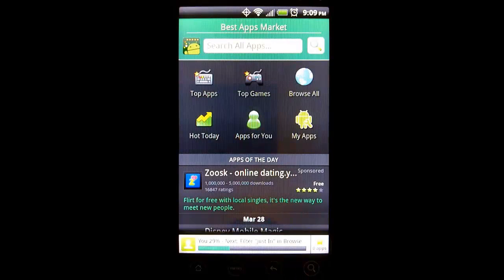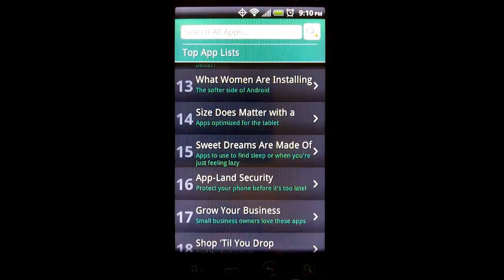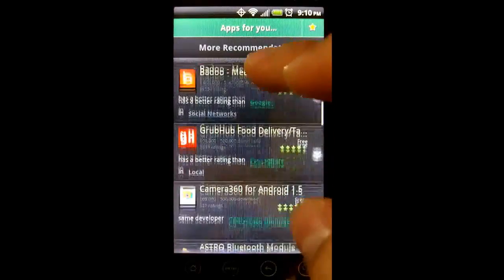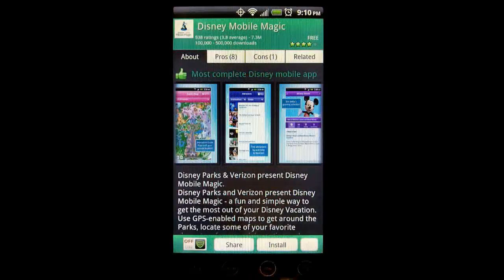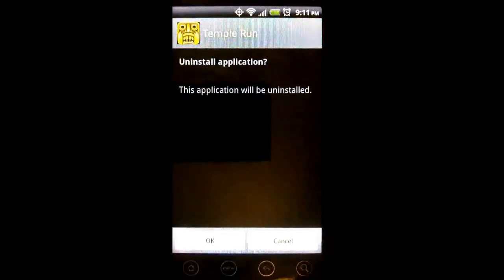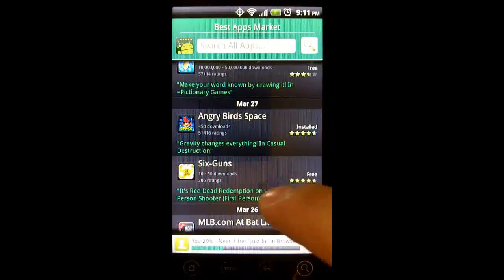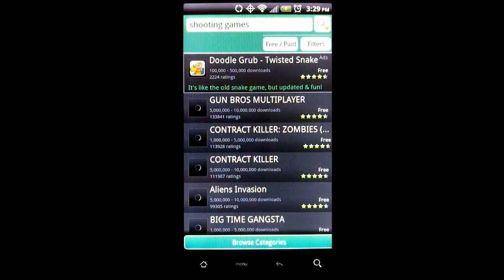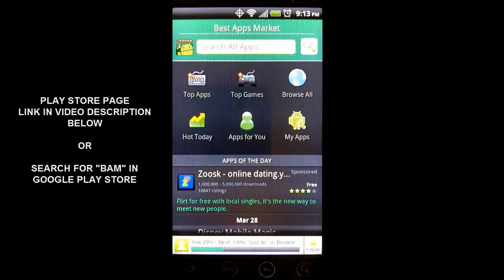Best Apps Market (BAM) - Best Android Apps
Best Apps Market is a great alternative for browsing apps in the Google Play Store.  With app categories that are curated by the editors of the app, and recommendations based on your already installed apps, it's a great way to discover new apps.  It's integrated app manager is also a convenient way to manage the apps you have installed on your device.  Check it out for free today!